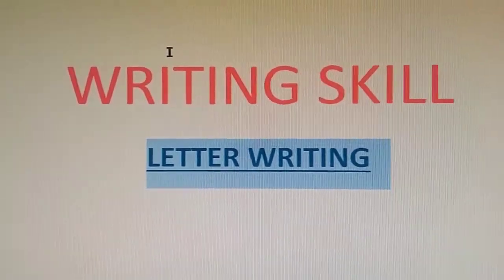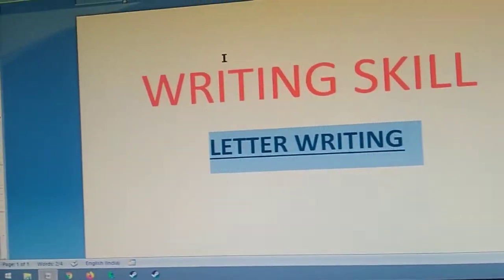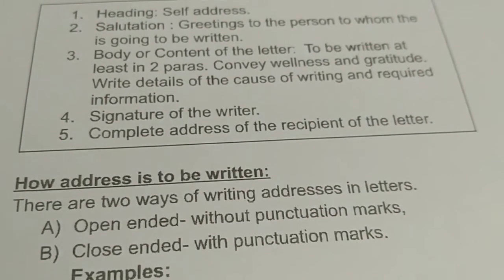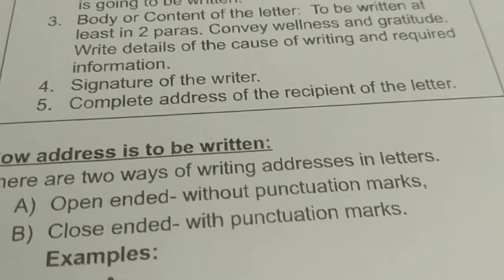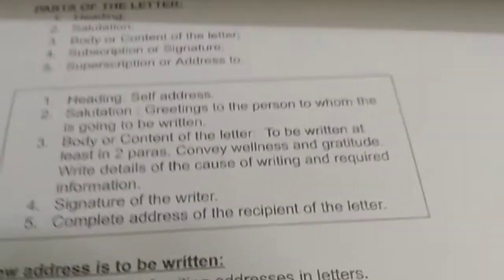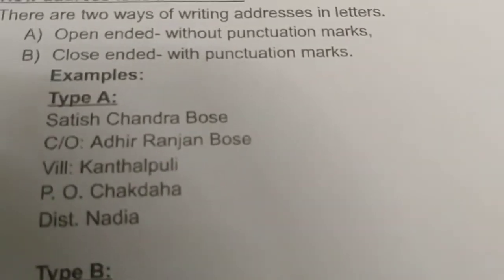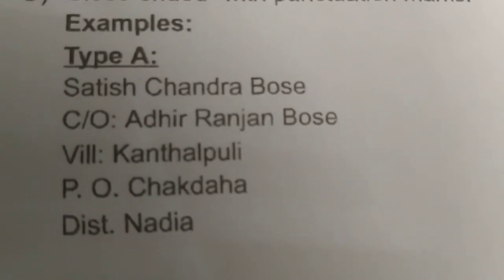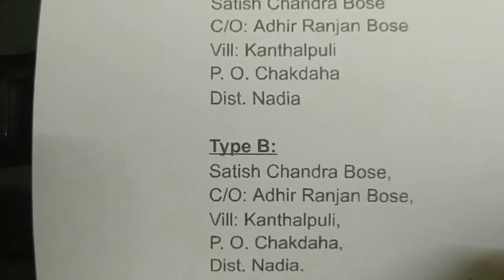writing skill (letter)